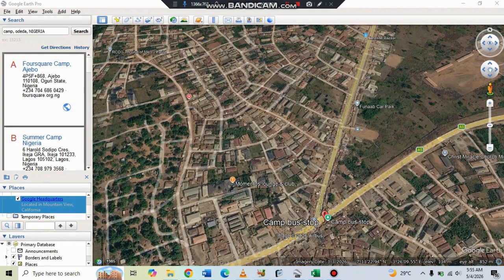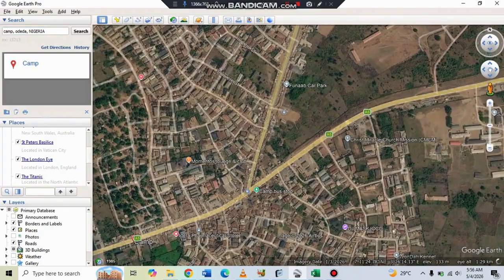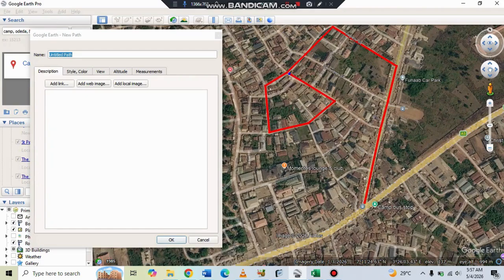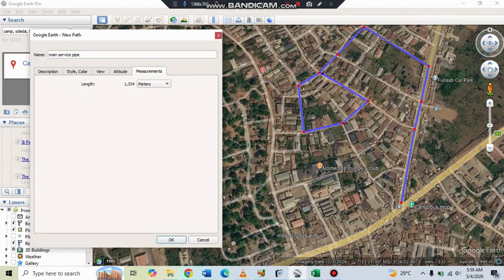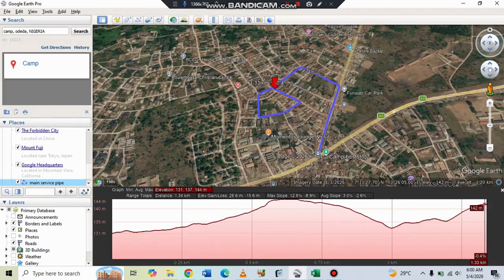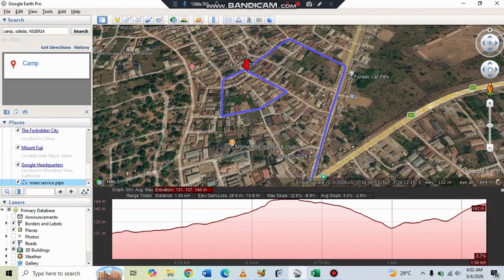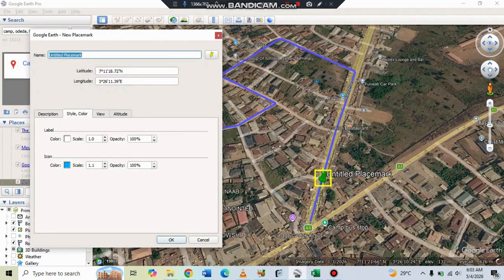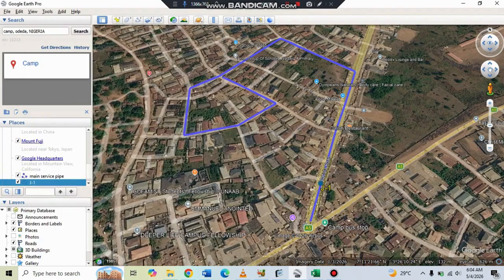How to Map Water Supply Routes in Google Earth Pro | A Step by Step Tutorial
Learn to visualize water supply routes using Google Earth Pro’s advanced path and elevation tools. This guide covers layering, topography, and exporting KMZ files for professional engineering use.